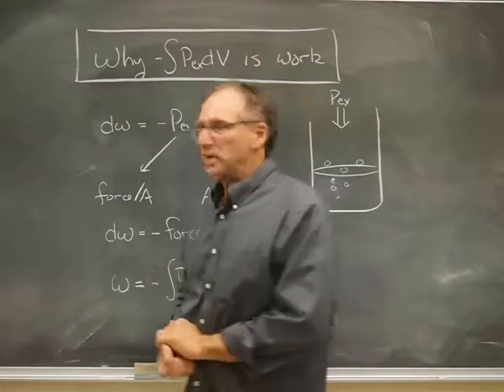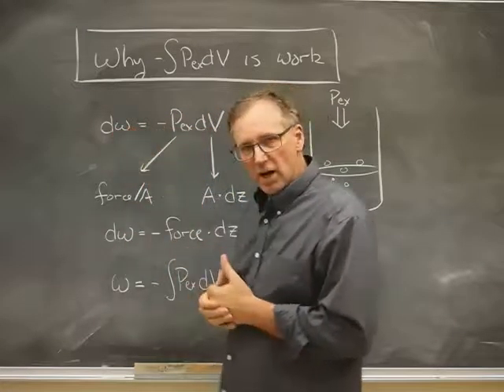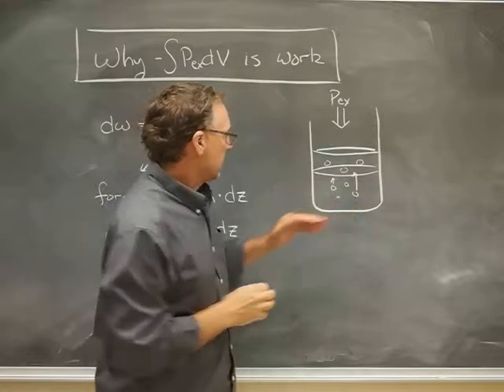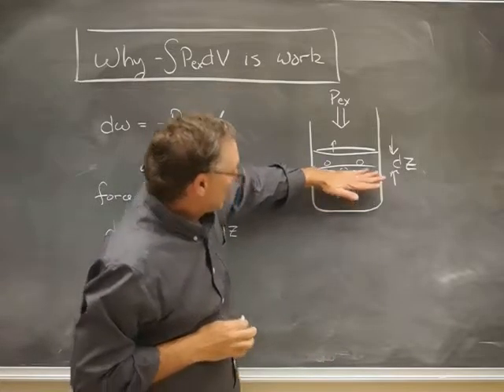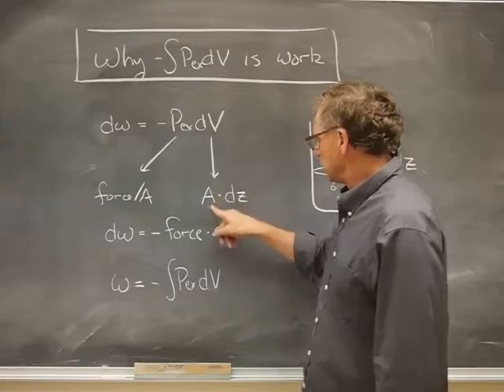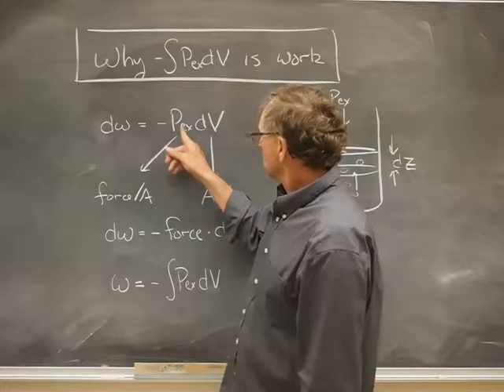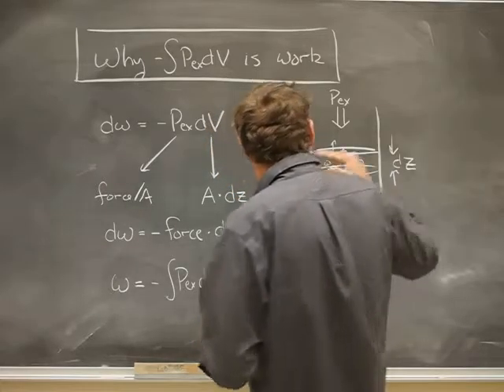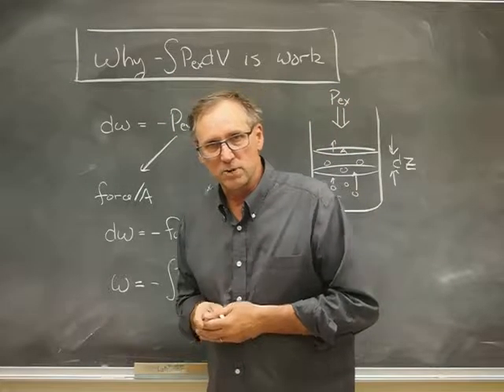Why PexdV is work